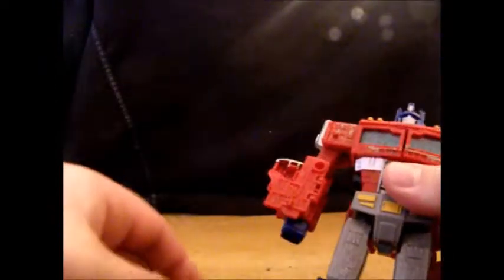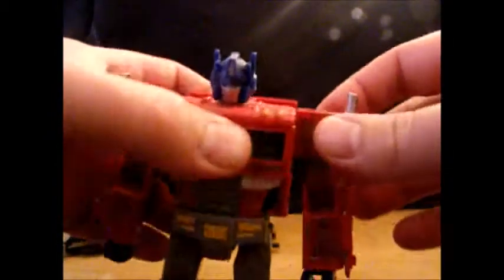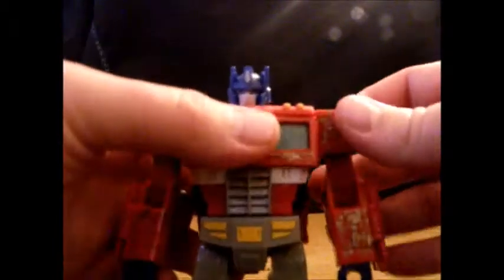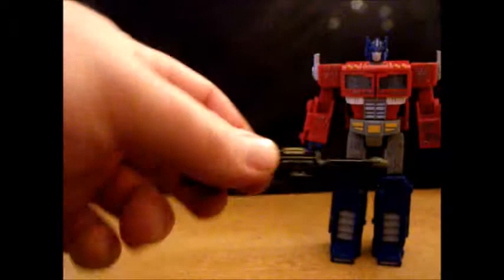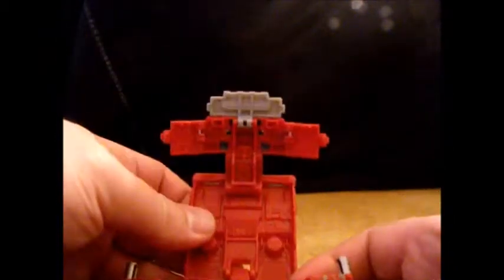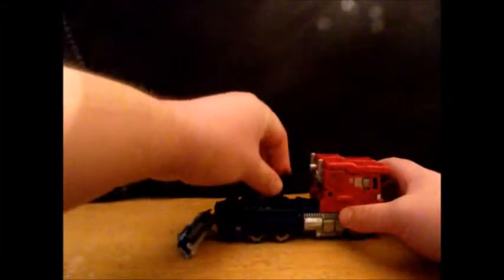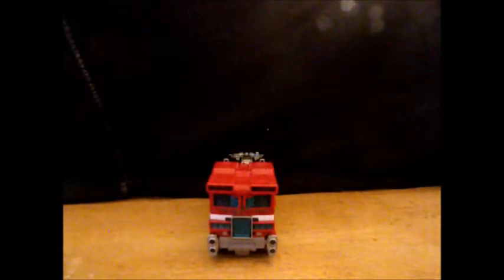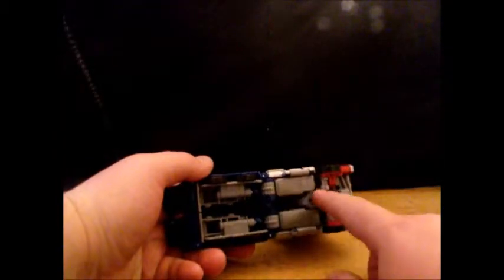Transformers WFC Siege Optimus Prime: That Weird Review #255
It's primetime